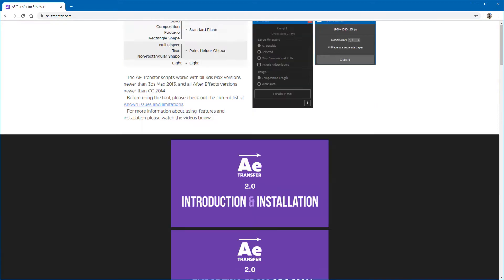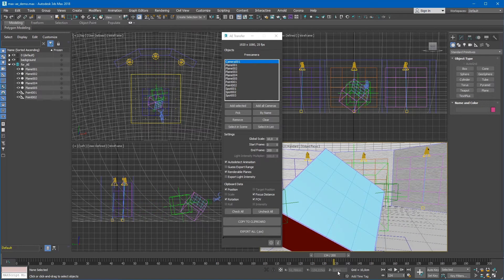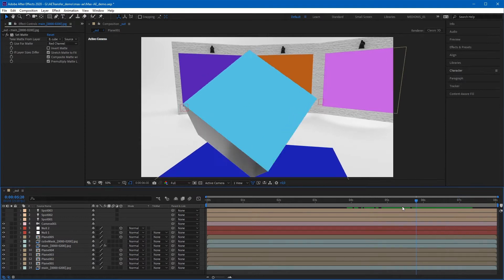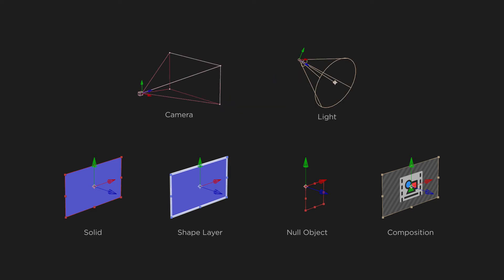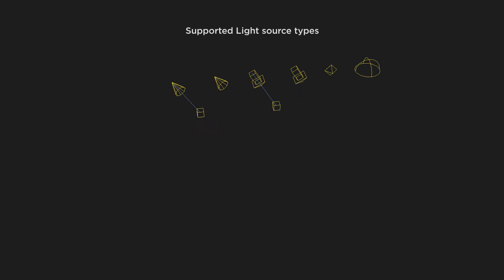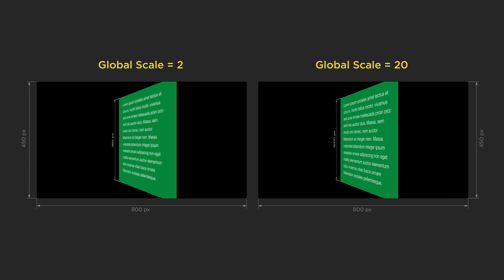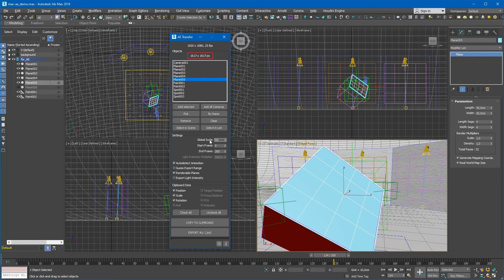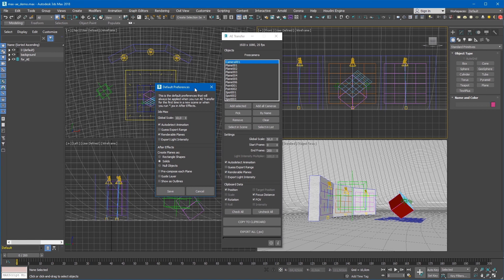AE Transfer 2.0. Part 2. Exporting from 3ds Max to After Effects.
AE Transfer 2.0 is a set of two scripts, for Autodesk 3ds Max and Adobe After Effects, that allows these two apps to exchange parameters of 3D objects and 3D layers with each other.

This video is about the script for 3ds Max which allows you to export cameras, lights, standard planes, and pass Position, Rotation, and Scale properties of other 3D objects from 3ds Max to After Effects.

00:00 Getting Started
03:06 Method 1. Creating a *.jsx script
04:51 Method 2. Copying to Clipboard
06:34 Object and Layer Types
10:37 Global Scale
13:00 Settings